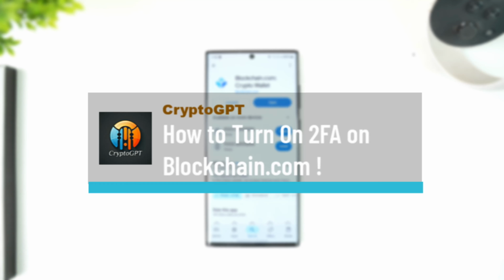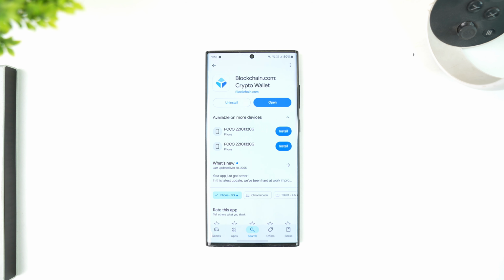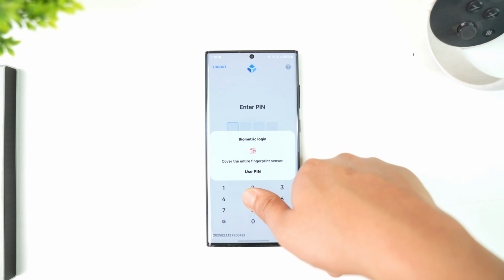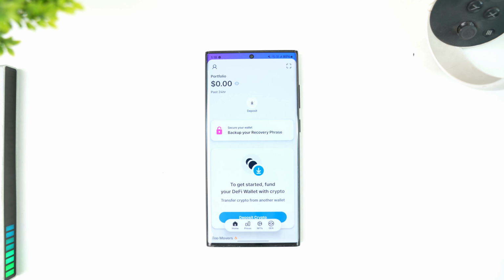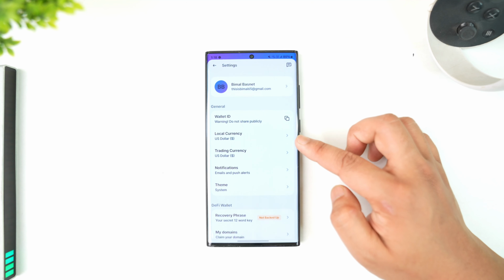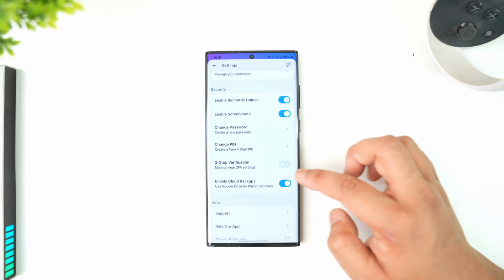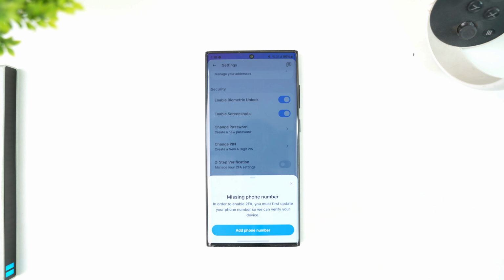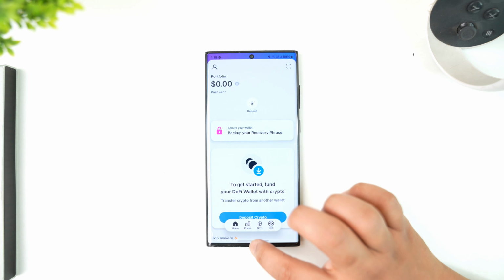How to Turn On 2FA on Blockchain.com !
This quick tutorial shows you how to turn on two-factor authentication (2FA) on the Blockchain.com mobile app. Enabling 2FA is a crucial step in securing your cryptocurrency wallet and protecting your assets from unauthorized access. Blockchain.com offers 2FA via SMS, which adds an extra layer of security to your login process by requiring a code sent to your registered mobile number.

To begin, open the Blockchain.com app and log in using your existing credentials or biometric login. Once inside the app, you’ll need to navigate to the profile icon located in the top left corner. From there, scroll through the options until you find 'Two-Step Verification' or '2FA settings.' Tapping on this will allow you to enable the feature. If you haven’t linked a phone number to your account yet, the app will prompt you to enter one before continuing. Once a phone number is added, you’ll receive a verification code to confirm your identity. After this process, 2FA will be successfully activated on your account.

Enabling two-factor authentication significantly enhances the security of your Blockchain.com account by requiring something you know (your password) and something you have (your phone). Even if someone gains access to your login credentials, they won’t be able to access your account without the code sent to your device. This is especially important for platforms dealing with digital assets, where account security should be a top priority.

You can download the Blockchain.com app or access your account directly via their official

0:10 Logging into the Blockchain.com app
0:29 Navigating to profile and 2FA settings
0:46 Enabling two-factor authentication
1:00 Conclusion